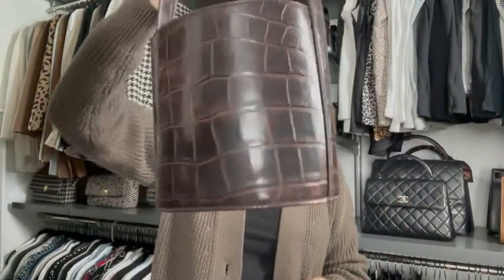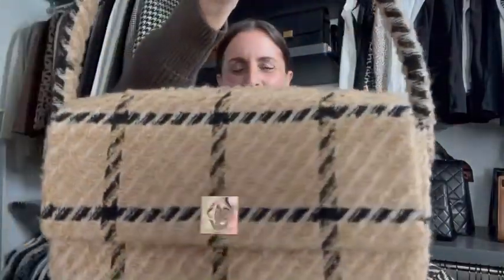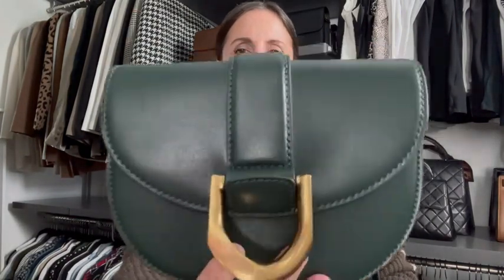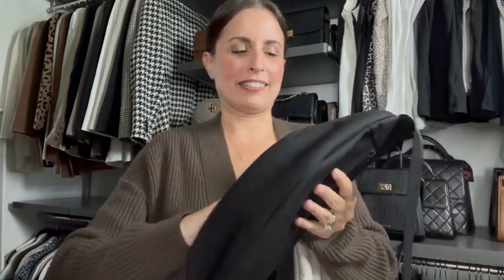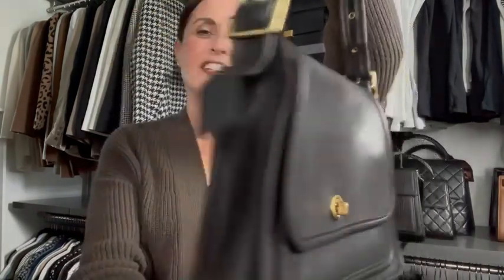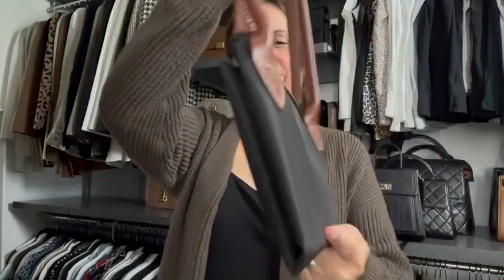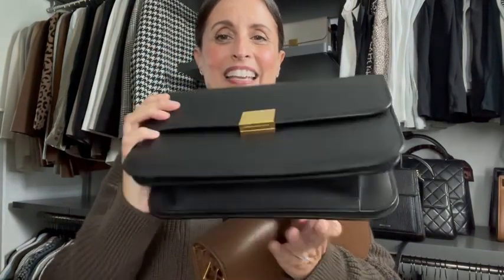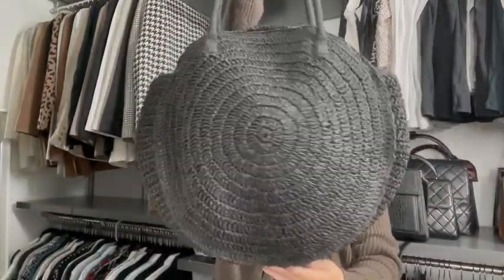All My Other Bags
Sharing all the non-luxury handbags in my collection. Thank you!

♥️ Laura

Staud Bissett Bucket Bag in Black, Brown Croc & Tan
Tory Burch Lee Radziwill Bag in Tan (small) and Black (medium)
Tory Burch Kira Chevron Crossbody Bags in Black and Heron Gray
Amazon Lola Mae Quilted Chevron Crossbody Bags in Black, White and Sand
Teddy Blake Eva 11" in Black/SHW
Anine Bing Cleo Bags in Black & Camel
Anine Bing Nico Bag in Camel, Houndstooth, Cream, & Fishbone
Anine Bing Mini Nico Bag in Houndstooth
Charles & Keith Gabine Bag in Black, Cream & Brown
Charles & Keith Mini Gabine Saddle Bag in Black, Cream and Dark Green
Charles & Keith Cesia Metallic Accent Shoulder Bag in Brown
Anine Bing Crossbody Bag in Black
Everlane Square Tote in Black and Cognac
Everlane Renew Transit Fanny Pack in Black and Warm Quartz
Linjer Soft Tote in Black and Chesnut
Banana Republic Italian Leather Saddle Bags in Cognac & Black
Banana Republic Factory Quilted Crossbody/Clutch Bags in Black & Taupe
Vintage Coach Madison Bag in Black
Vintage Coach Legacy Rambler Bags in Black & Brown
Vintage Coach Dinky Bags in Black, Brown, British Tan & Red
Vintage Coach Penny Bags in Black, Brown, British Tan & Red
Vintage Coach Crossbody Bag in Red
Unbranded Shoulder Bag in Houndstooth
Unbranded Crossbody Bag in Houndstooth
Longchamp Le Pliage Large Tote in Black
Banana Republic Factory Crossbody Pouch Bags in Black & Nude
Banana Republic Factory Crossbody Pouch Bags (faux suede) in Black & Cognac
H&M Quilted Chain Bags in Black & Cement
JW PEI Crossbody Bags in Black & Brown
Oraton Vintage Design Bag in Black
The Curated Classic Shoulder Bags in Black, Chocolate, Taupe, Nude & Mock Croc Black
Zara Woven Tote in Natural
Urban Outfitters Canteen Bag
Cult Gaia Ark Bag in Bamboo
Amazon Woven Hobo Bag in Natural
Amazon Woven Circle Tote in Natural
H&M Woven Circle Tote in Black